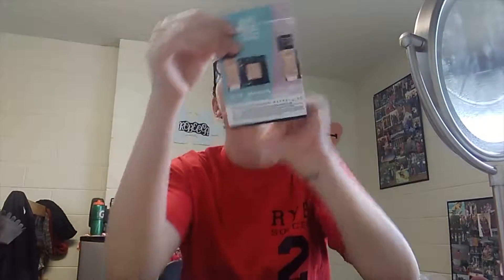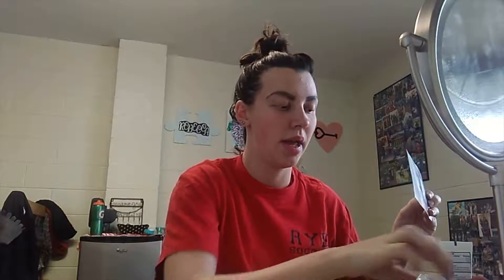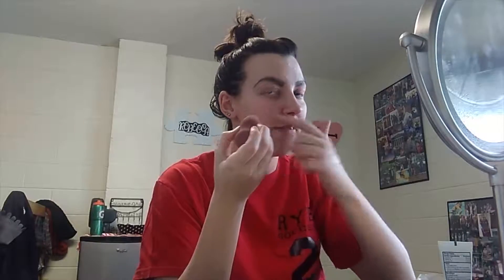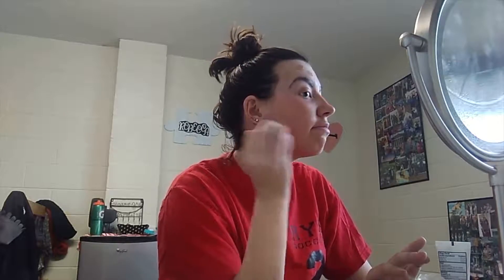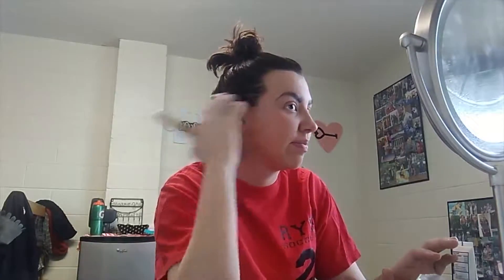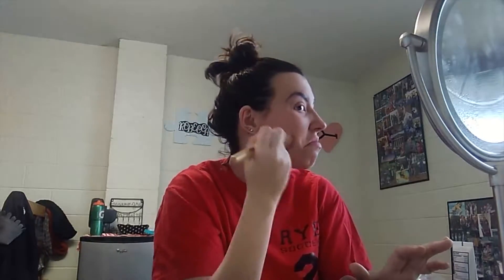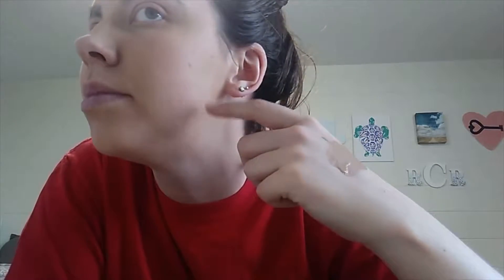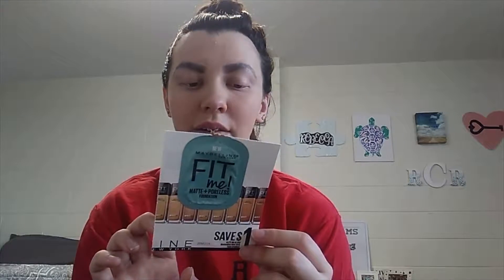Maybelline Fit Me Foundation| Review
Hey Guys! In Todays video Im trying out the Maybelline Fit me foundation, I’ve had it sitting around in a box of products I needed to try by never got around to it. Be sure to leave a comment of some videos you want to see from me!

Here are some of my links!